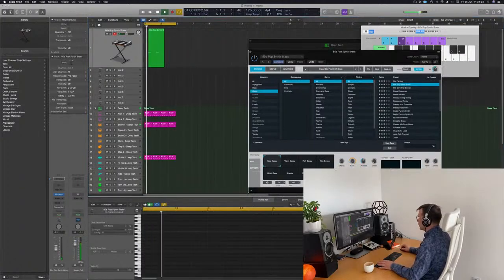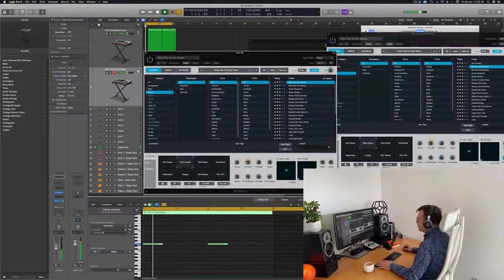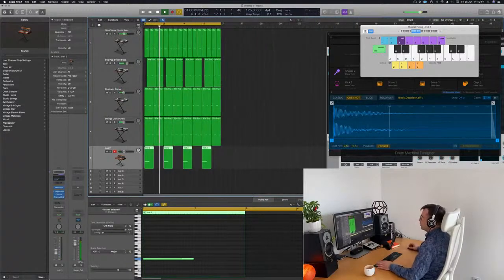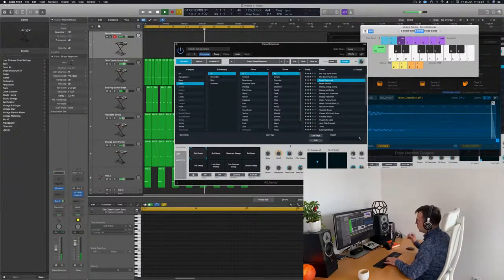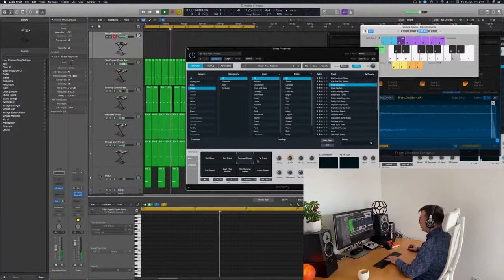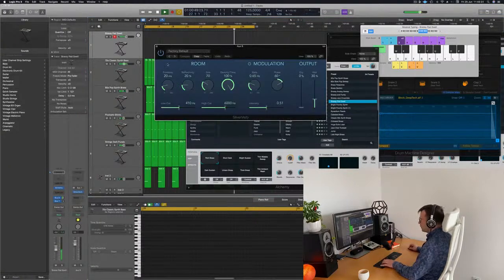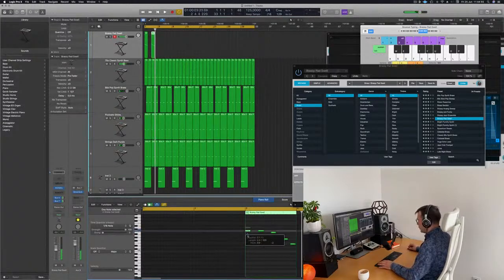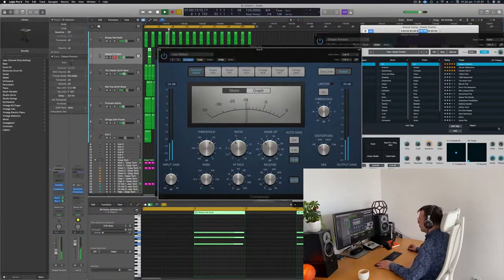🐪 How to make Melodic Tech House Like Camelphat | Live Electronic Music Tutorial 244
Learn how to make a melodic tech house song from scratch by watching our free live tutorial and study the Logic Pro X Template from the session to practice what you have learned. The Live Electronic Music Tutorials give everyone the opportunity to learn music production at their own pace anytime anywhere. Unlock the secrets of electronic music now.

De drop into episode 244 of our Live Electronic Music Tutorial looking to create a Melodic Tech House song in the style of Camelphat. We will use only Logic Pro X and its internal plugins and instruments to compose, arrange and mix the song. Then we will Create a Logic pro X Template from the session which is the perfect complement to the tutorial!

Chapters:

0:00 How to make a Melodic Tech House Song
1:55 Programing and mixing percissions
5:32 Recording simple accent synths
8:40 Recording, arranging ad designing the bassline
10:45 Adding strings hits
11:28 Creating noise hits from scratch
15:40 Recording and editing a top brassy melody
20:22 Creating a quick pad from the keys
22:55 Final thoughts